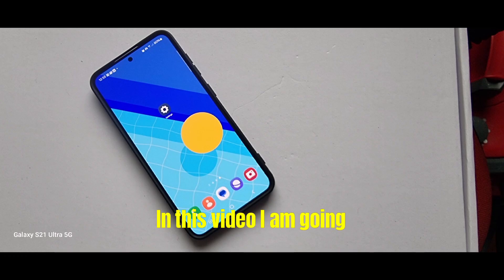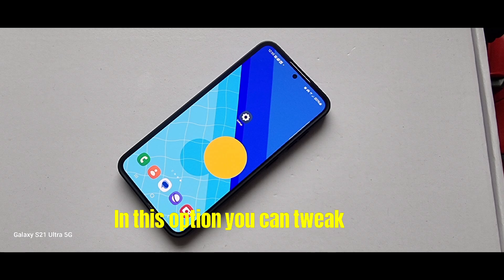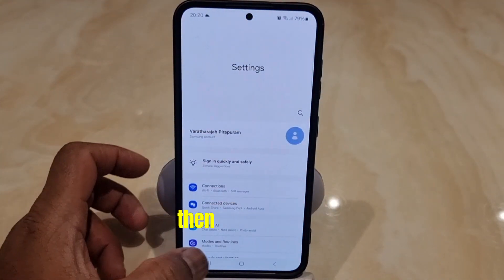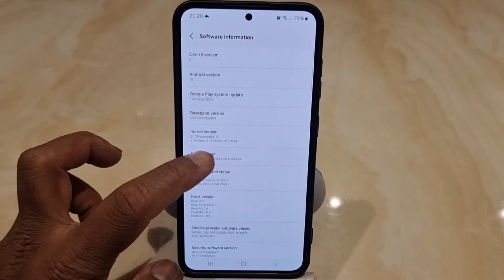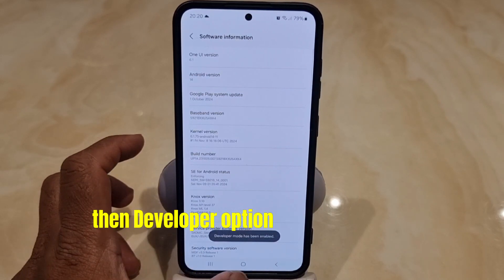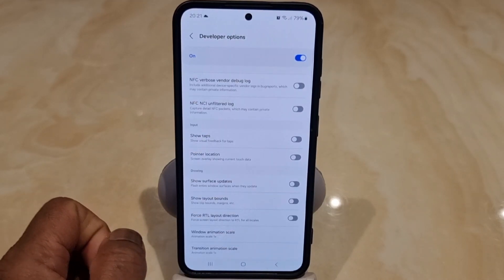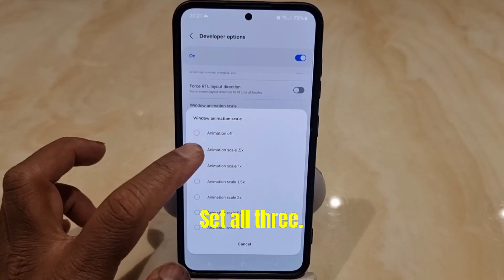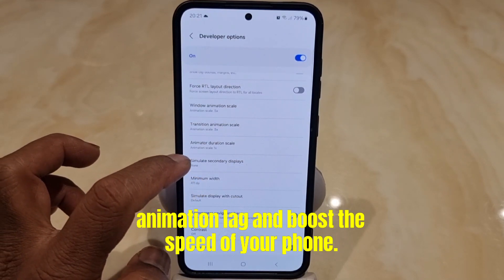Make Your Android Phone Run Faster Instantly 🚀 | Boost Speed with These Simple Tricks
Tired of a slow Android phone? In this video, I'll show you how to speed up your Android device using hidden Developer Options and simple tweaks that make a real difference! Whether you're using a Samsung Galaxy, Pixel, or any other Android phone, this method will help your phone feel smooth and lightning-fast.

📱 What You’ll Learn:
✅ How to unlock Developer Mode on Android
✅ Tweak Window Animation Scale, Transition Animation Scale, and Animator Duration Scale
✅ Reduce animation lag & make your phone feel faster
✅ Pro tip for improving overall performance without installing any apps

If your phone feels sluggish or laggy, this video is your quick-fix guide to boost Android performance in seconds.

💡 Try these tricks and let us know how much faster your phone feels in the comments below!